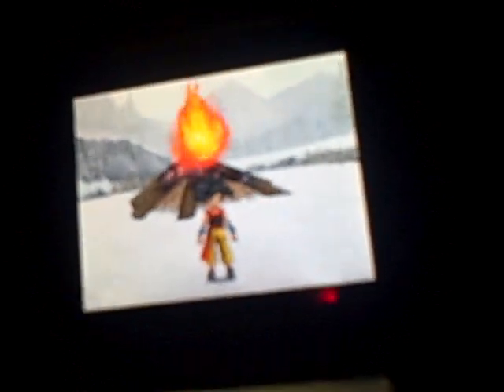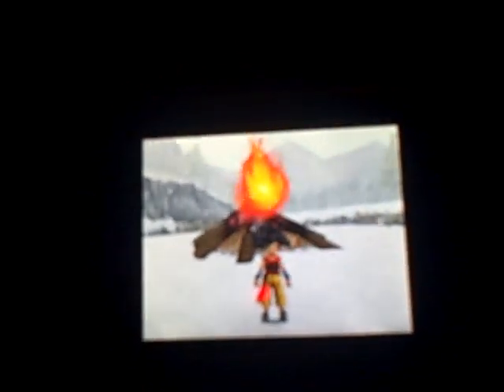Dragon Quest Monsters Joker 2 Walkthrough Part 9 - A Big Gaint Pushover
In this part we fight hell hounds, and the baby B Jorn! and hes easy as hell!

To make a hell hound its Skipper Plus Imp Or Stump chump plus dancing devil.

To make a B Jorn/Baby B Jorn is not possible. You can how ever, scout it in post game (Note baby B Jorn And B Jorn Are exactly the same, don't ask me why they changed its name)